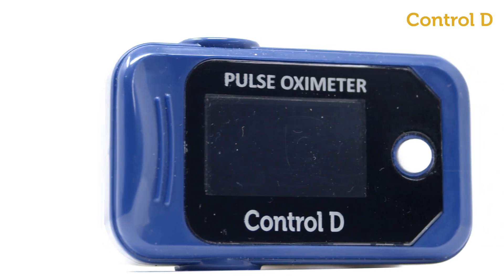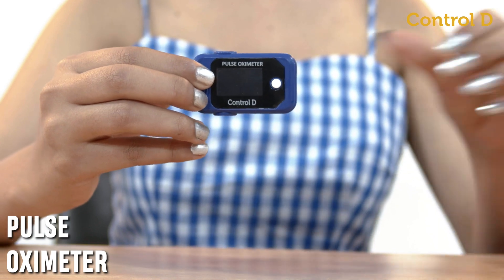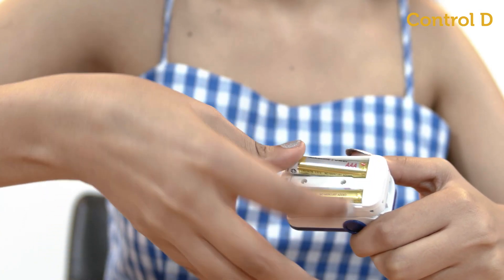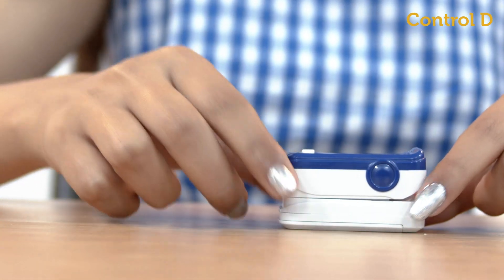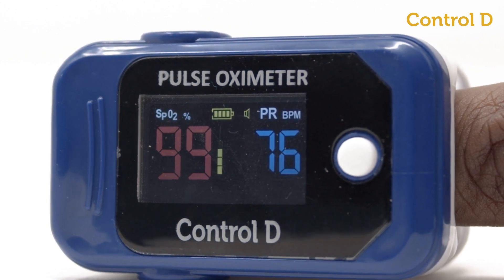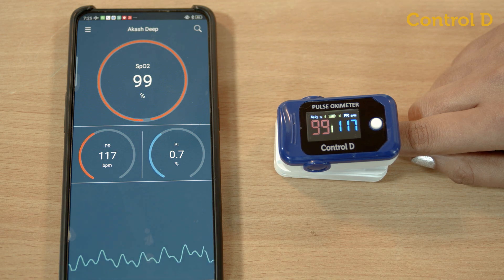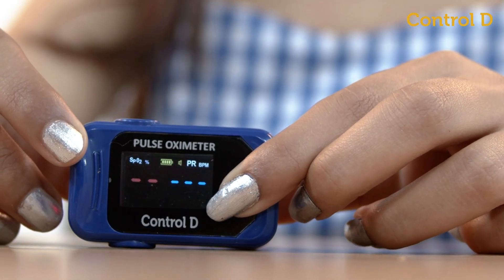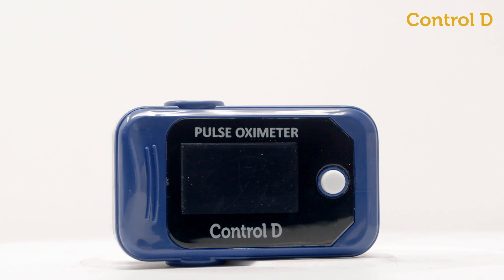Control D Bluetooth Digital Pulse Oximeter - How to use and check SpO2 Oxygen & Pulse Rate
Control D Bluetooth Digital Pulse Oximeter is highly accurate device to check Pulse and SpO2 blood oxygen saturation levels. It has bluetooth connectivity to sync live data in your phone using the mobile application. The product is best for home or professional medical use. It is used by sports professional and athletes as well to monitor the SpO2 levels and Pulse.